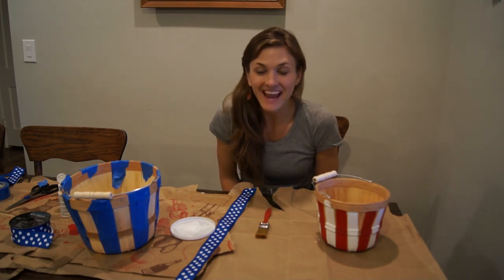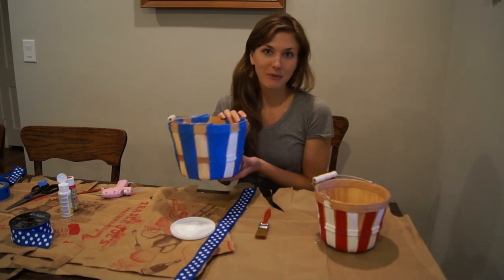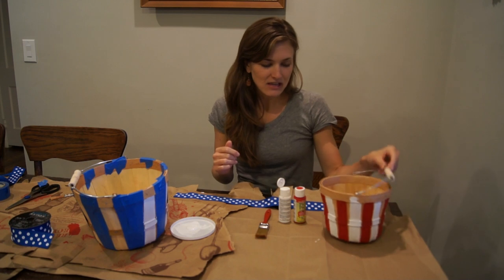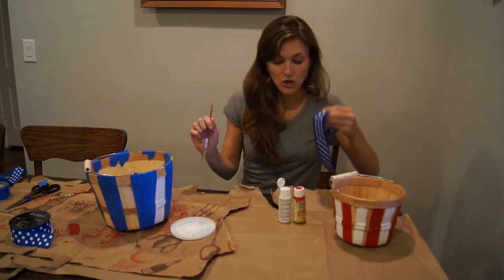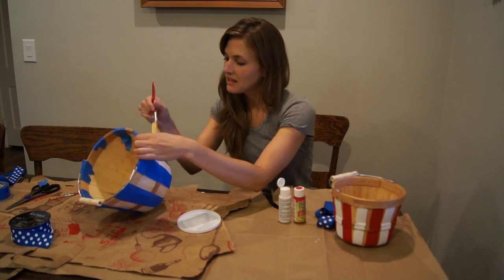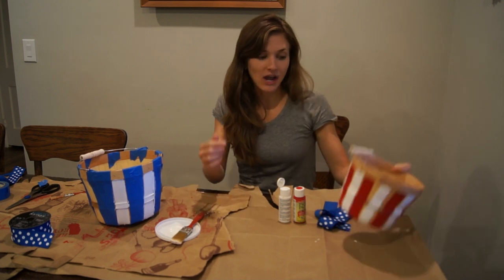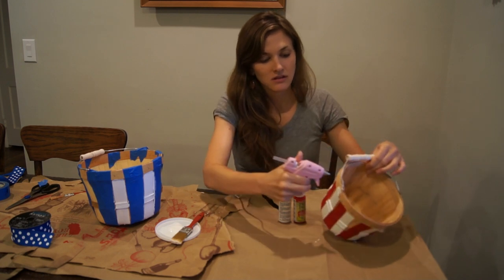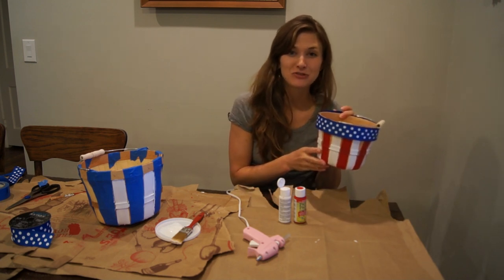Patriotic Bushel Basket